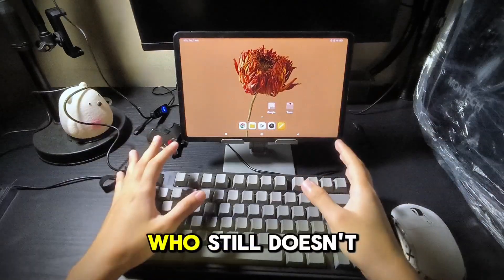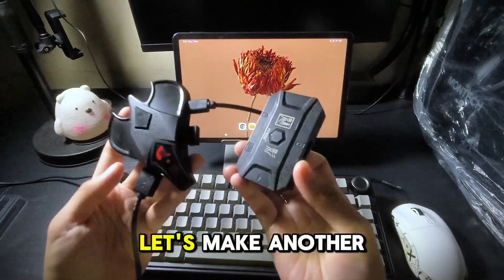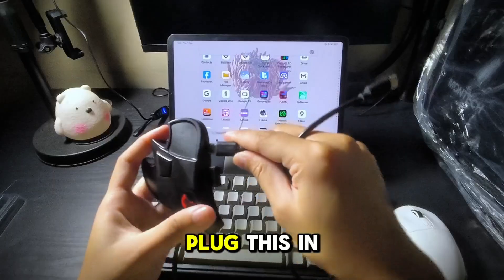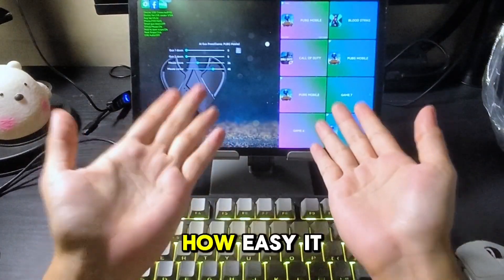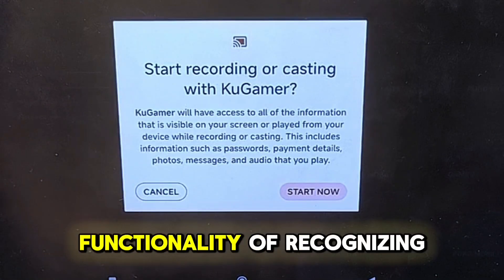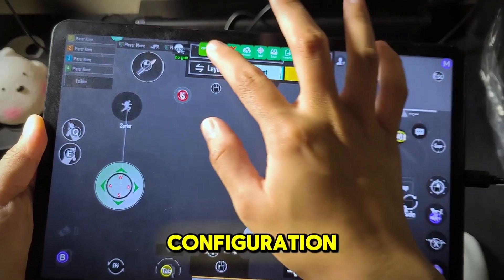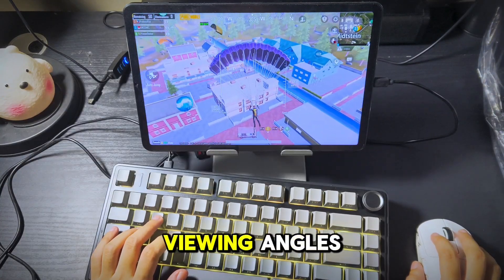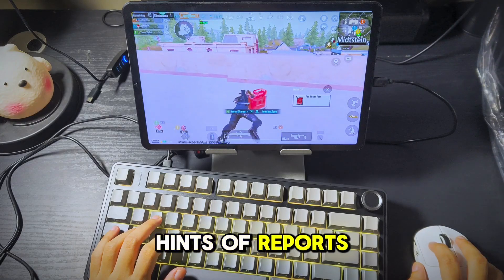HOW TO SETUP M4/M3 AND M1 PRO CONVERTER? 2025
The video is kinda blurry as I'm trying out wide angle to show the whole process but I guess will never try it again. I was thinking of buying another camera soon maybe a webcam to upgrade the quality of our videos.

The year is ending so I got hyped in updating my very old popular video in the youtube.

Don't mind this:
M3 M4 M1 PRO TUTORIALS CONVERTER MOUSE AND KEYBOARD KUGAMER RECOIL REDUCTION PUBG MOBILE GEEKGAMER GAMWING GAMING MOOWI APP FIRST PERSON SHOOTING XIAOMI PAD 5 SNAPDRAGON 865 BGMI INDIA 2025 GAMEPLAY MOUSE KEYBOARD AULA F75